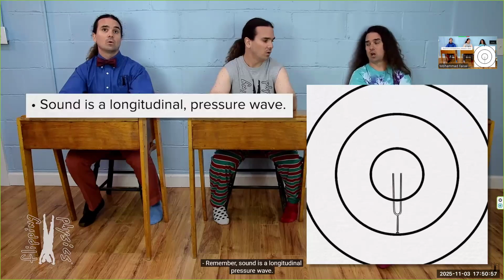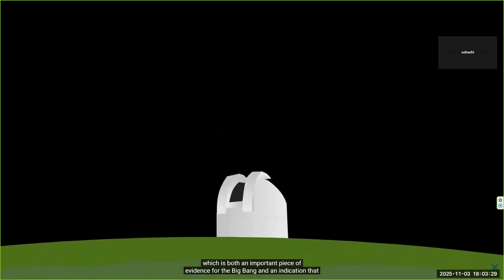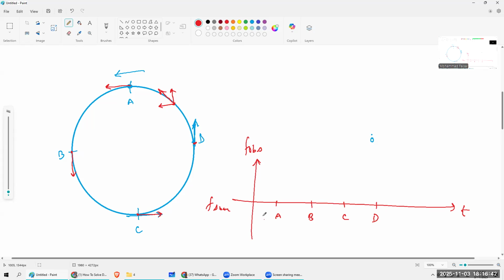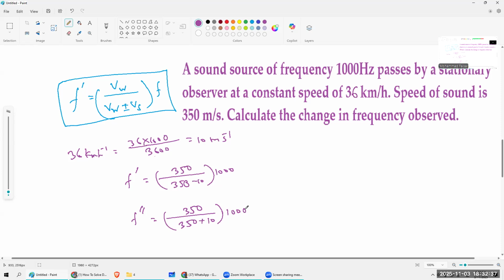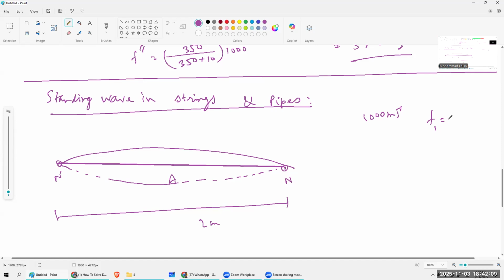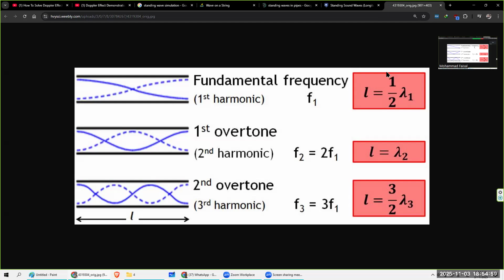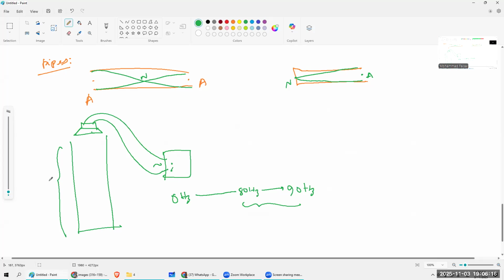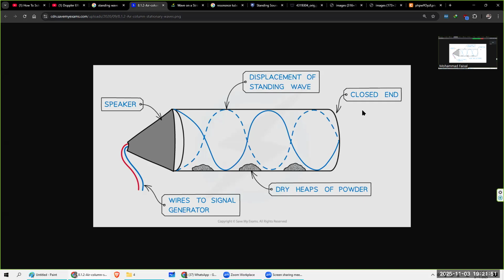4. AS Waves Lec 4 03.11.2025 5.45pm